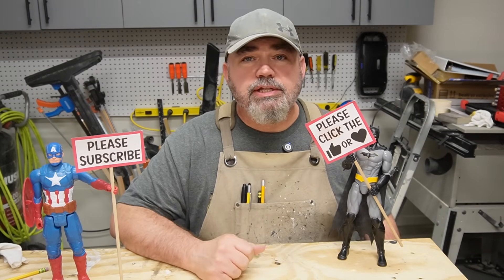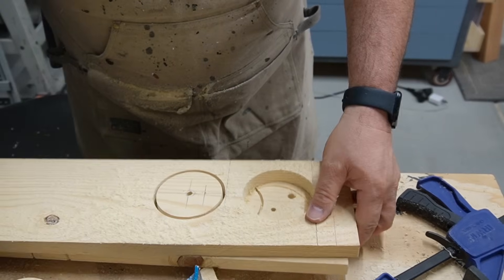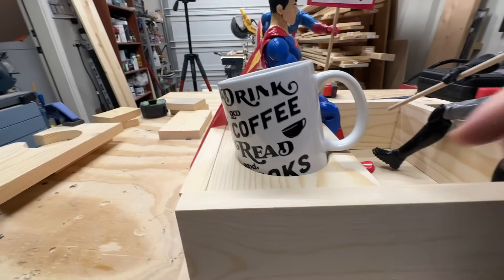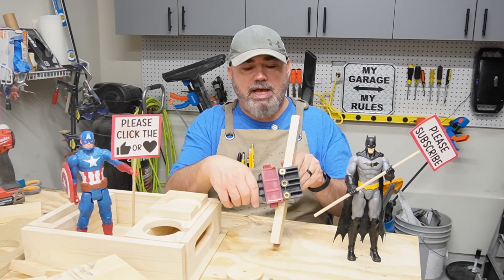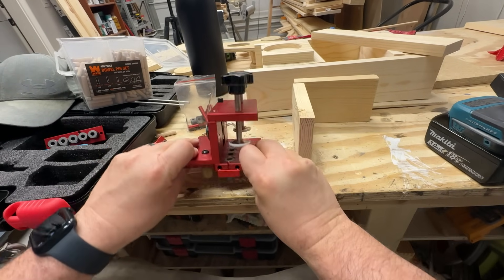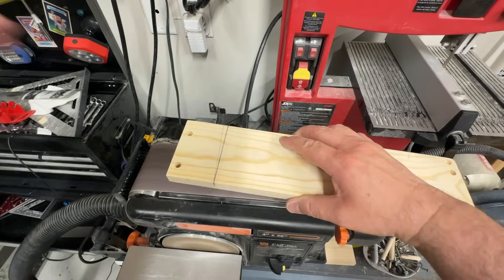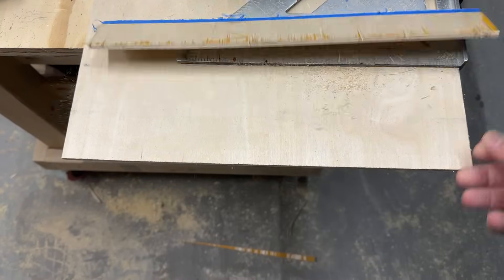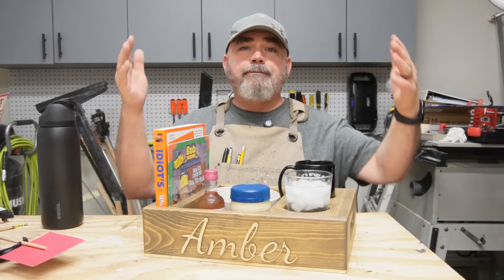Woodworking Project That Sells - Easy DIY Woodworking Projects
Its that time of year again where us crafters and woodworkers have to get ready for the upcoming holiday season. in this video, Ill show you how to make an easy woodworking project that makes a great gift that you can sell or give as a gift.
ENJOYWOOD Doweling Jig Kit
Plug cutter set
3-1/4 Inch Hole Saw
Router Bits - Template Bit
WEN 400-Piece Fluted Dowel Pin only $8
Corner clamps
CA Glue